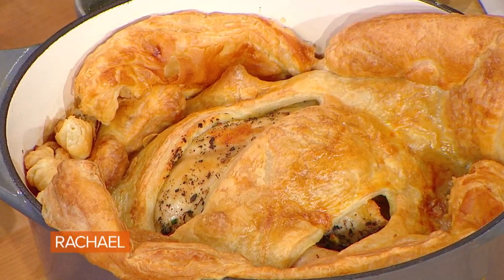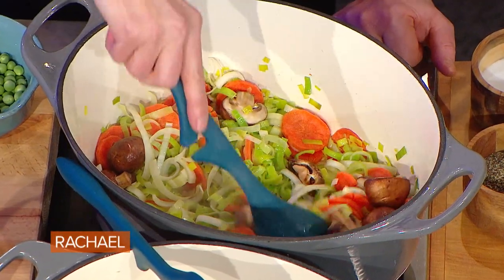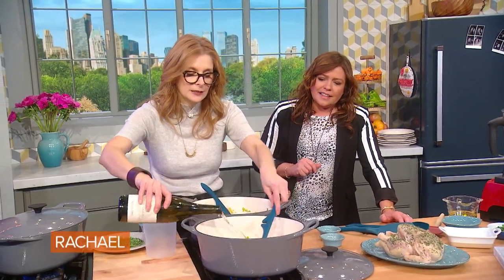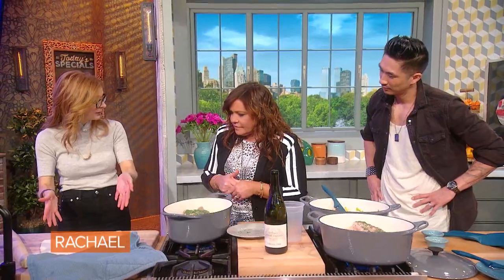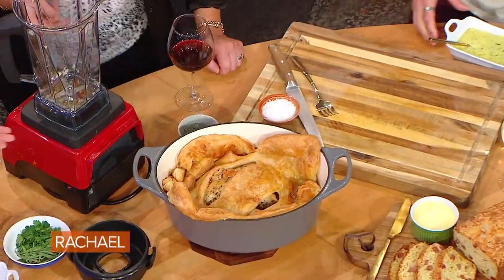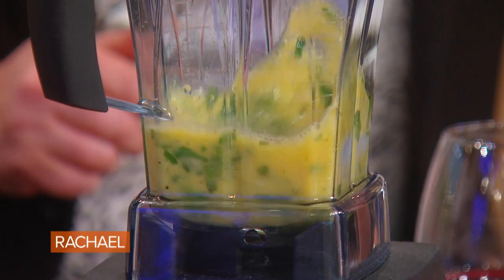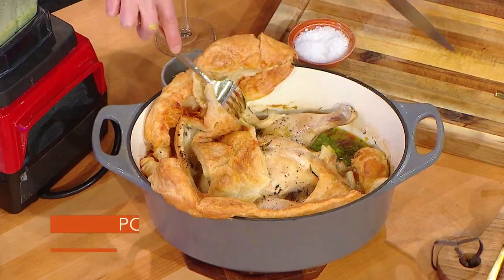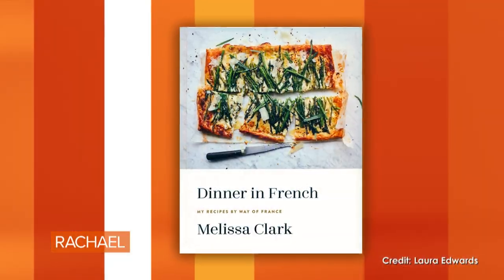How To Make Poule Au Pot Pie (Chicken In a Pot—Pie!) By Melissa Clark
Cookbook author Melissa Clark makes a classic French chicken-in-a-pot recipe, but with an American chicken pot pie twist.